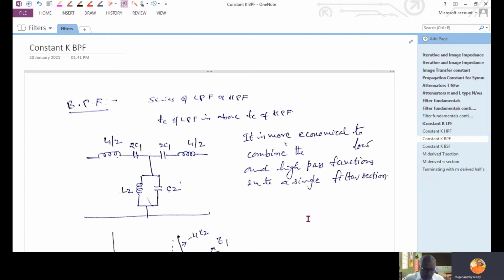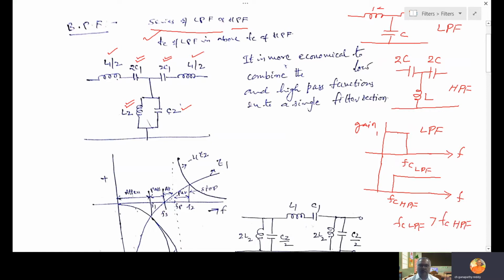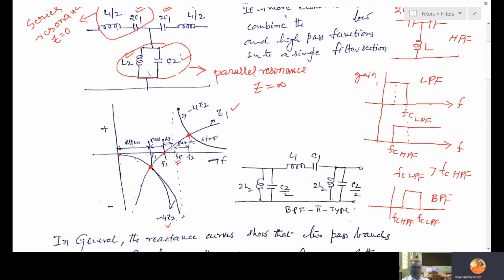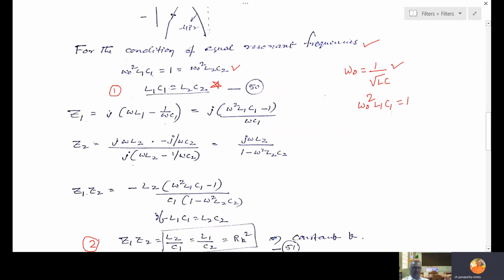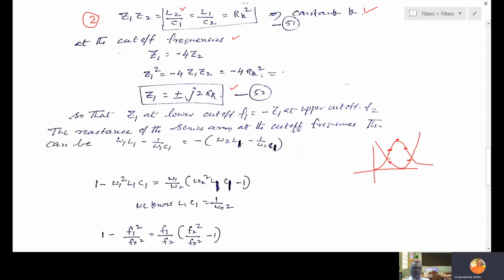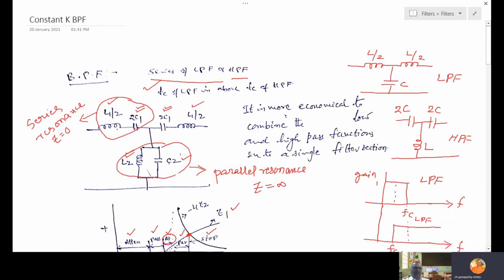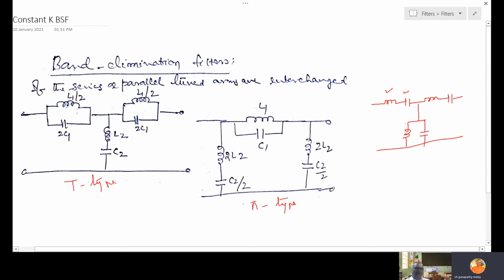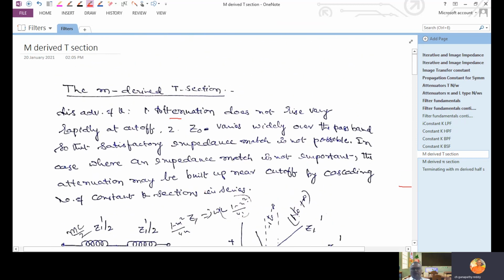74 Constant k BPF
Constant k BPF